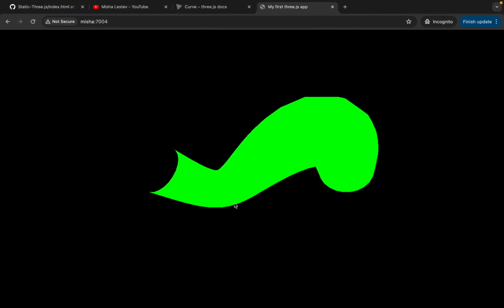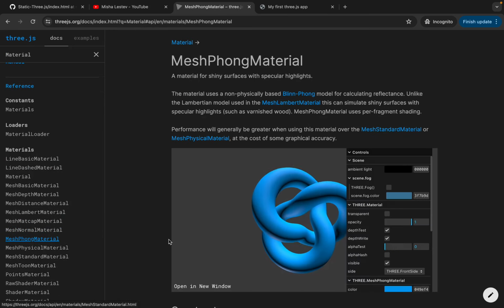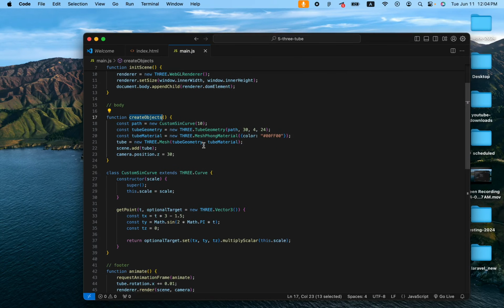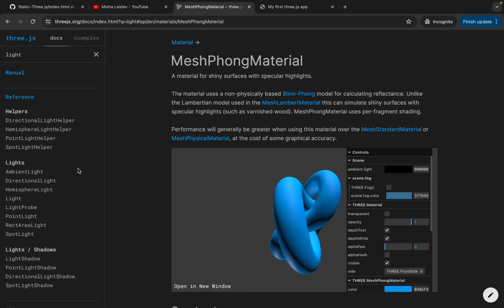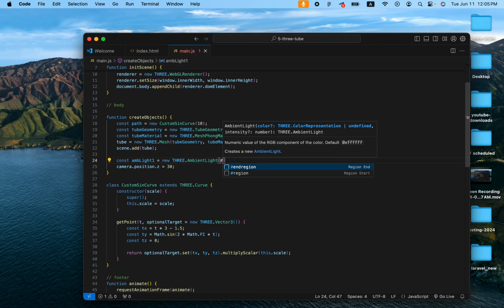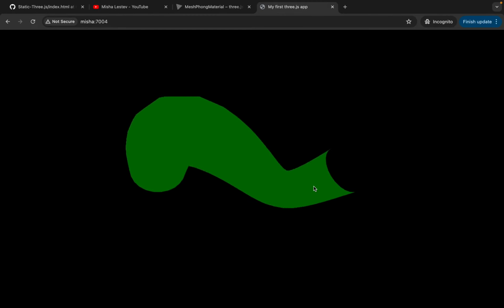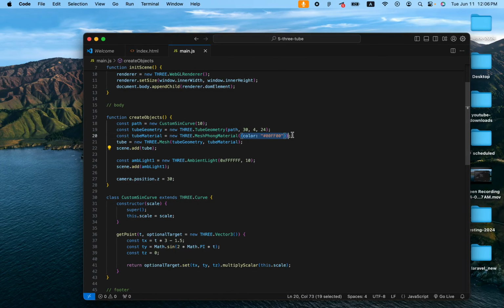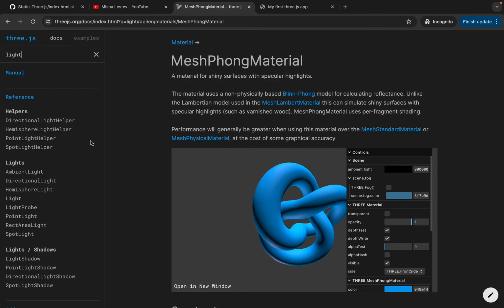6. How to add an ambient light and use it in the scene three js?